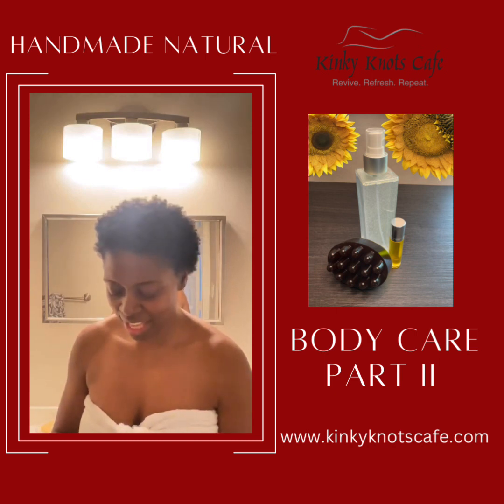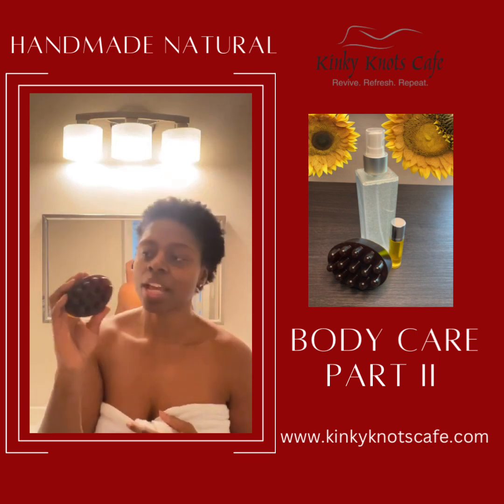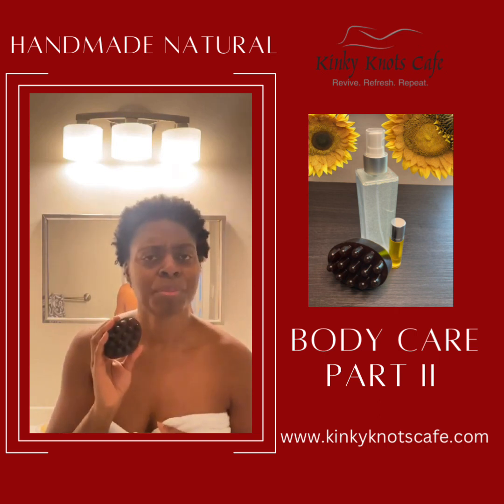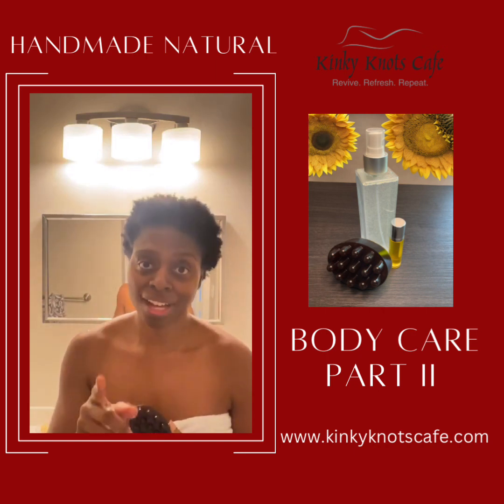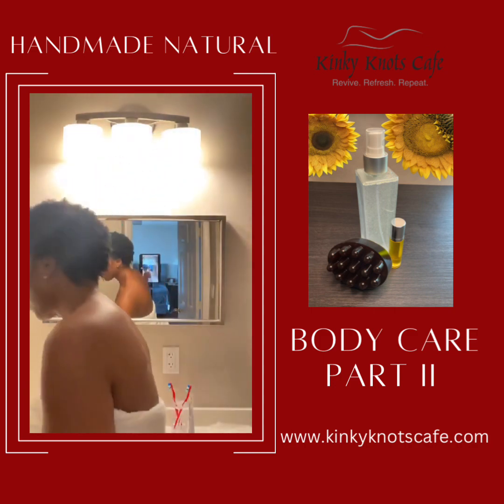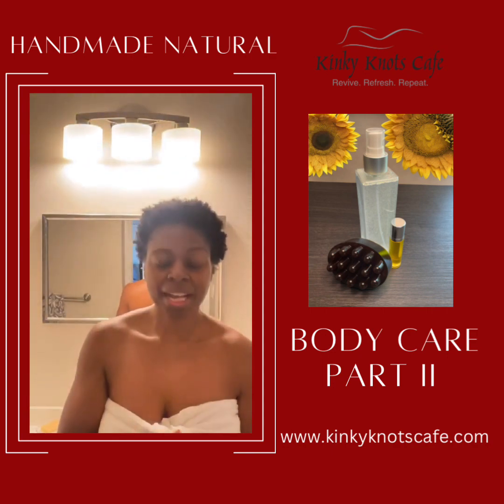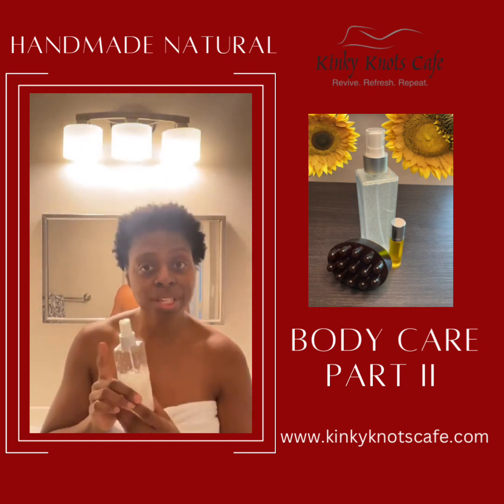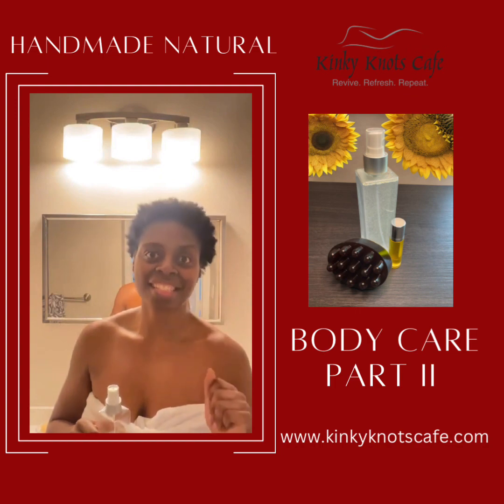KK Cafe Product Spotlight § Body Care Part II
Today I am featuring my lip care collection. The body care collection with a body mist shimmer, rosemary shampoo bar, and pure 100% Authentic Baobab Oil. I am highlighting some of the features and sharing with you how to apply it. Let me know your thoughts!